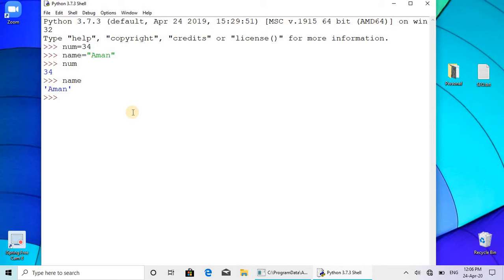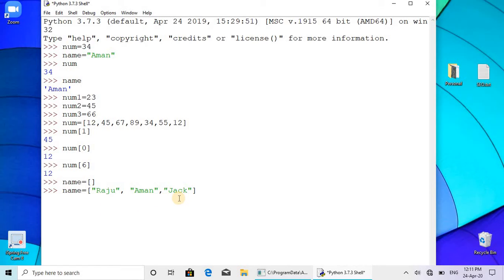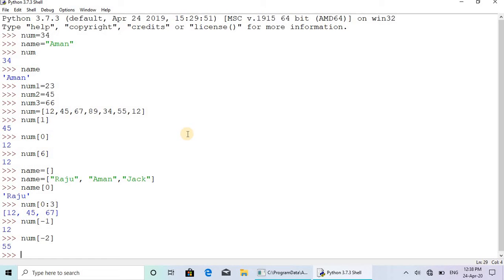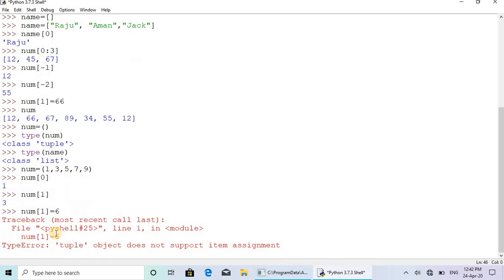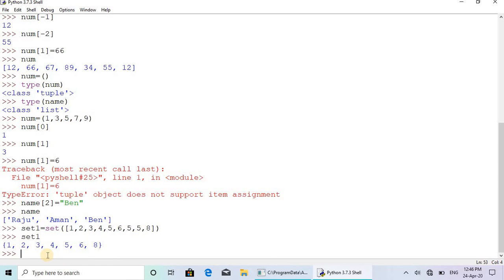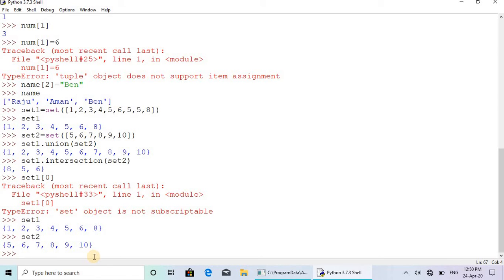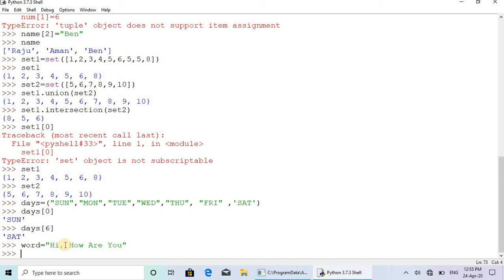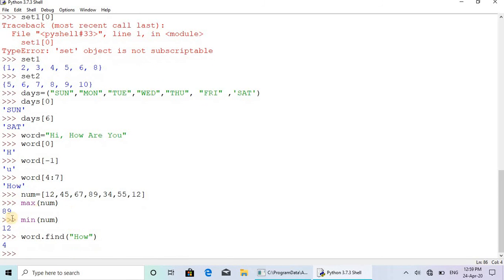#8 PYTHON PROGRAMMING FOR BEGINNERS. CORONA(COVID-19) HOME QUARANTINE SPECIAL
CLASS #8:
                                  TOPICS:
                  1. DATA STRUCTURES OR CONTAINERS
                  2. STRING
                  3. LIST
                  4. TUPLE
                  5. SET
                  6. DICTIONARY (explanation in next class)

           HERE WE ARE TEACHING ALL THE FUNDAMENTAL PROGRAMMING CONCEPTS AS EASY AS POSSIBLE. STUDENTS CAN FOLLOW IT AS AN ENTERTAINMENT AND THEY WILL GET CLEARCUT IDEA OF PROGRAMMING SINCE WE GO THROUGH SIMPLE PRACTICAL LESSONS AND AVOIDING BORING THEORIES.
         THE PROGRAMMING LANGUAGE WE CHOOSE IS PYTHON, WHICH IS THE MOST POPULAR AND TOP RATING LANGUAGE. AT THE SAME TIME WHICH IS THE EASIEST LANGUAGE
FOR STUDYING. IN PYTHON BY USING TURTLE GRAPHICS WE ARE EXPLAINING ALL THE FUNDAMENTALS OF PROGRAMMING, SO THAT STUDENTS CAN FOLLOW IT INTERESTINGLY. ALSO, STUDENTS CAN ASK DOUBTS BELOW THIS VIDEO IN COMMENTS.